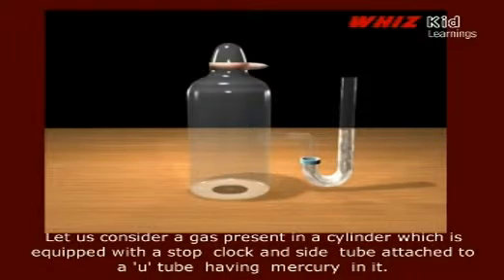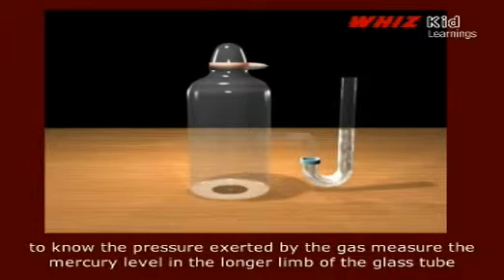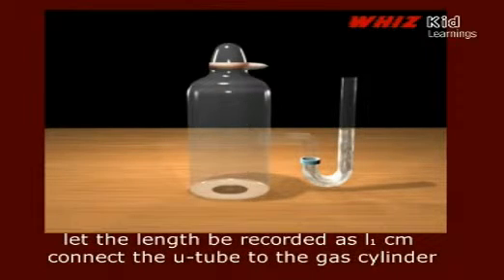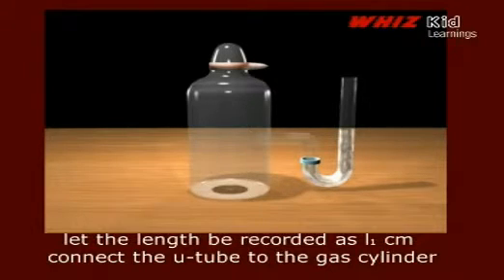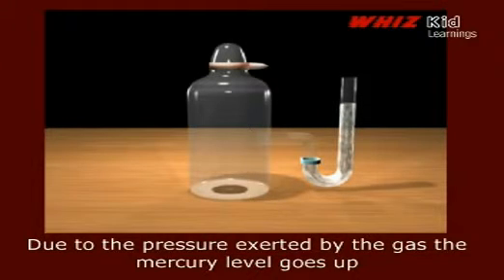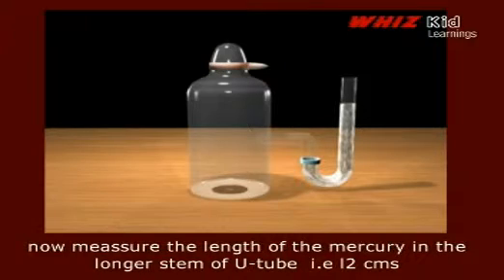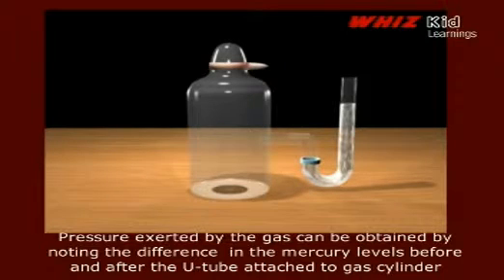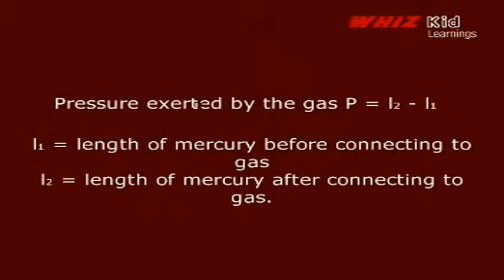1.3 Measurement of Pressure Manometer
Measurement of Pressure Manometer ( Behavior of Gases ) IXth Chemistry